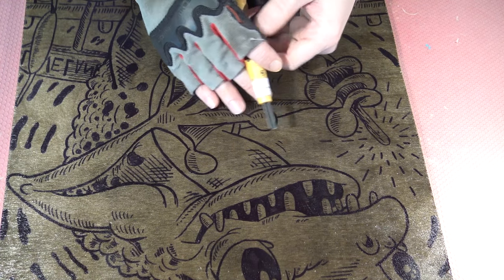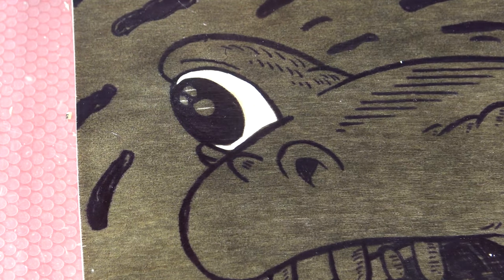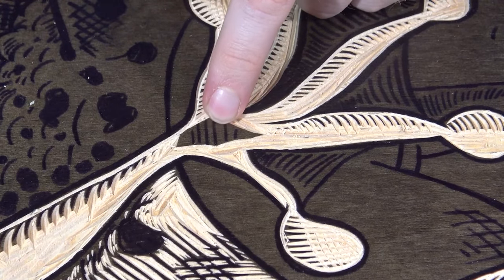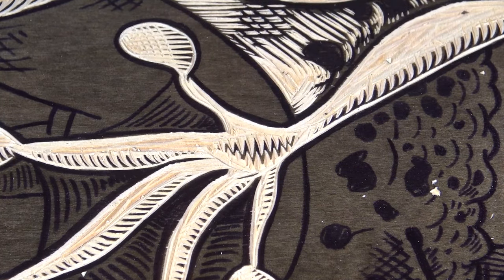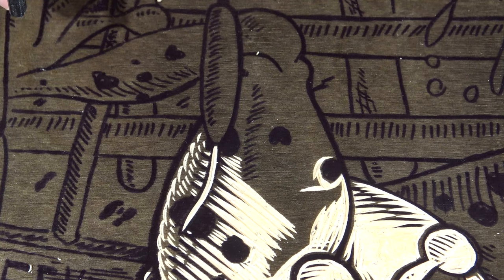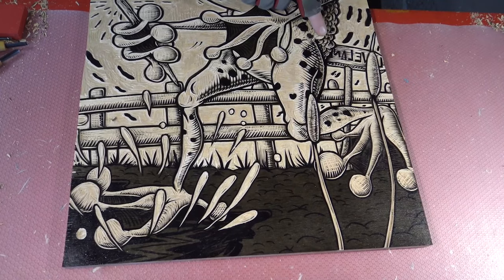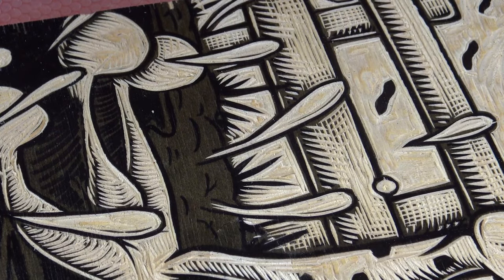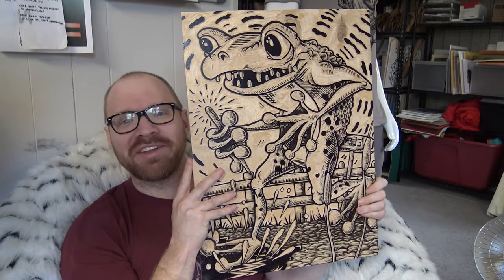Noosh! Extras: Tips and tricks when carving wood!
I work through a large woodcut and talk about my process, how I tackle specific mark-making and highlight some tips and tips when working on a relief carving.

Big thanks to my brother Matt for creating the intro music!

For any questions about materials, check out my "What do you use"

Tech

Shotgun Mic
Boom Arms
Apple Pencil
Smart Phone tripod mount
Digital Projector

Printing

Carving

Carving Tools
Wood - Birch, check your local lumber yard.
Spray Paint - Cheapest you can find. So you can see through it.

Cutting Wood

Scroll Saw
Scroll Saw Blades

Painting